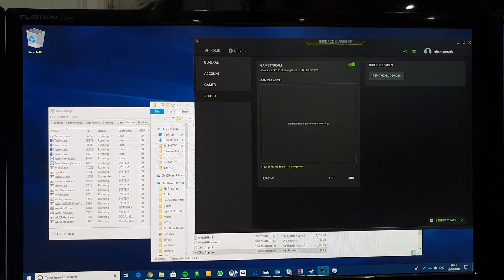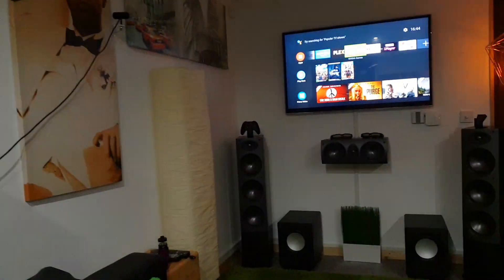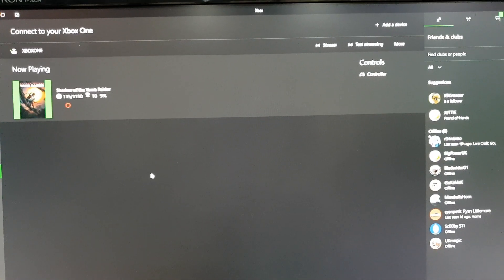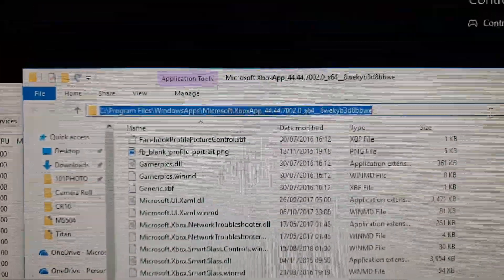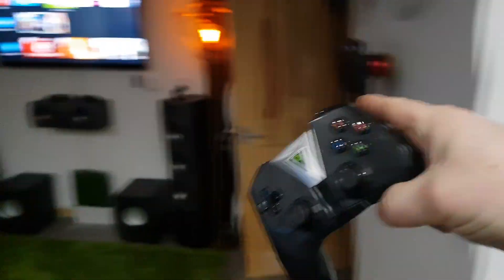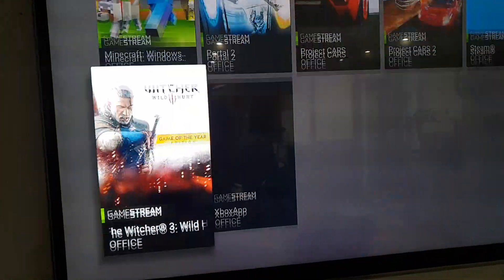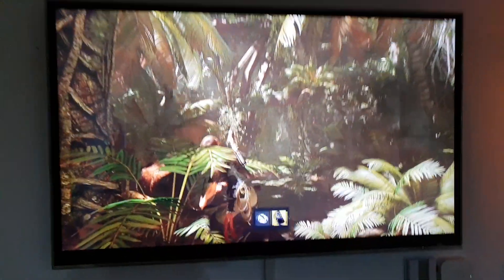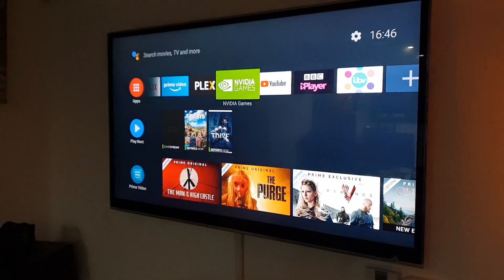Xbox One X stream to Nvidia Shield. EASILY!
A guide on how to stream your xbox one through your pc to an Nvidia Shield. With ease!